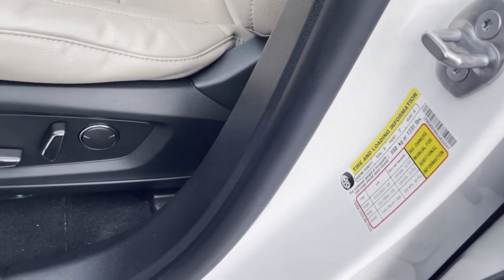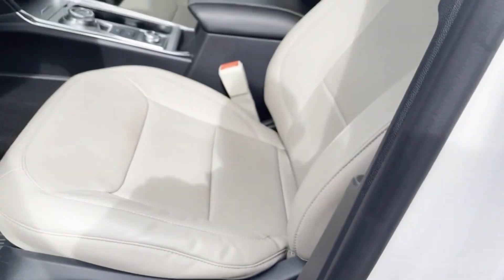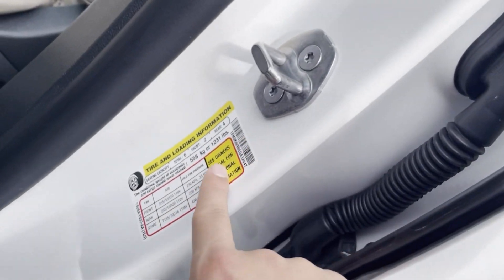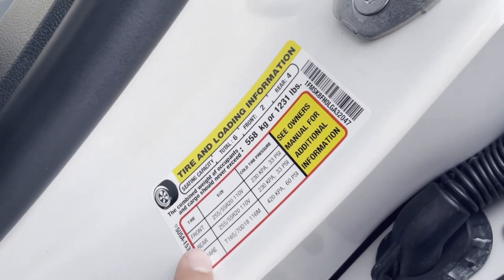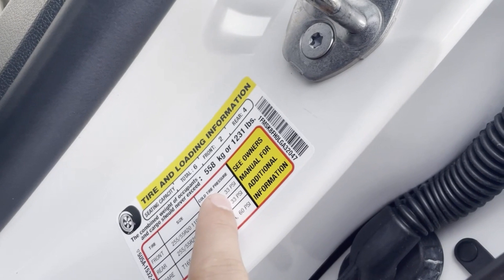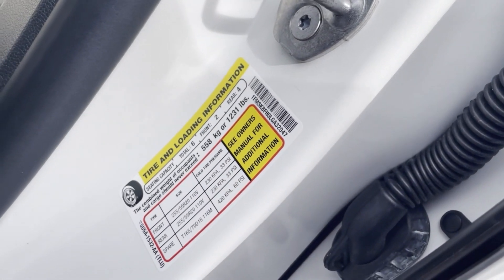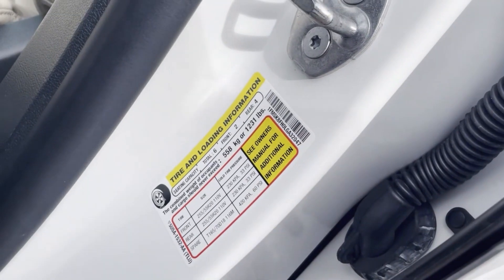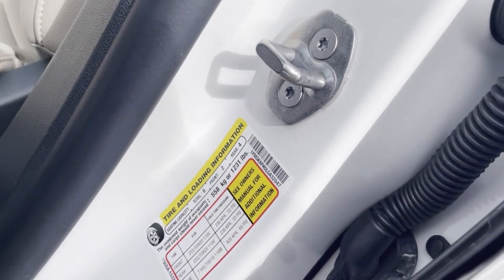How To Find The Right Tire Pressure For Your Tires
In this video we go over how to find the right tire pressure for your tires.

Twin  Pine
Serving:

Specializing in:
Category
Autos & Vehicles
License